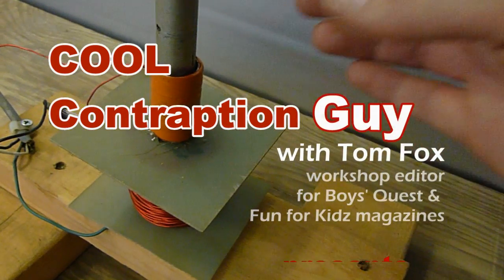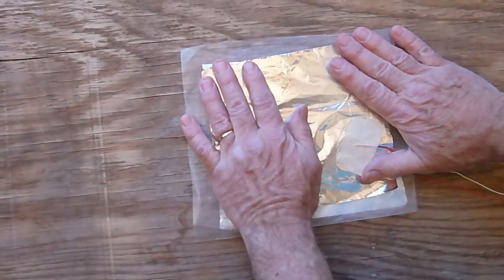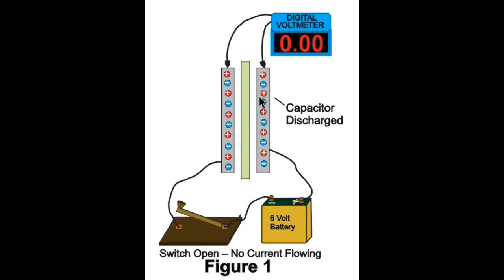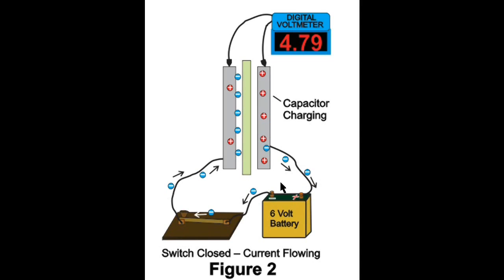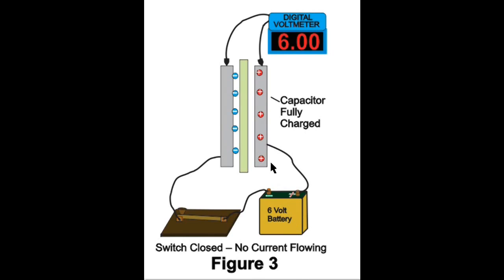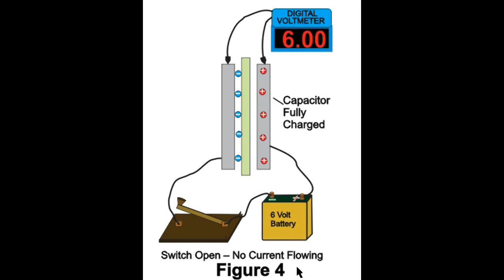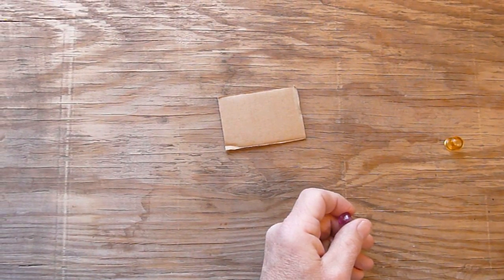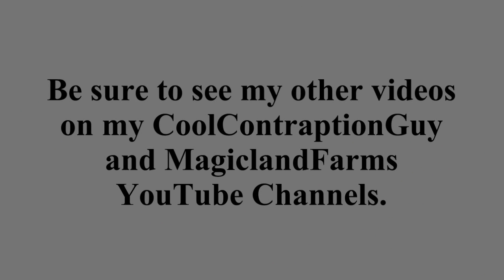How Capacitors Store Electrical Energy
Video gives an intuitive explanation on how capacitors are able to actually store electrical energy.  This video is by Tom Fox MSEE.  For more information about Tom Fox see profile.